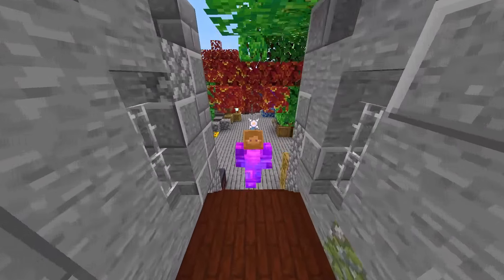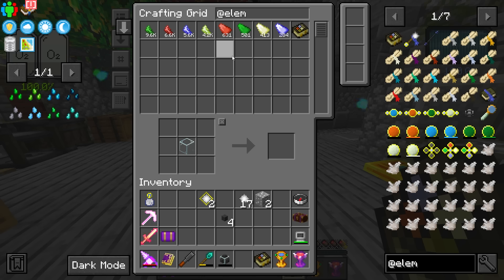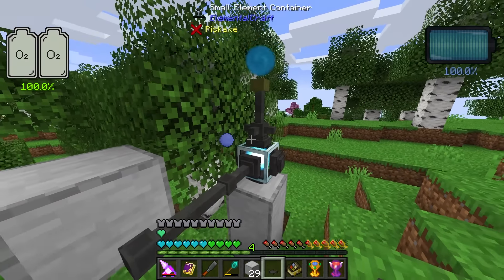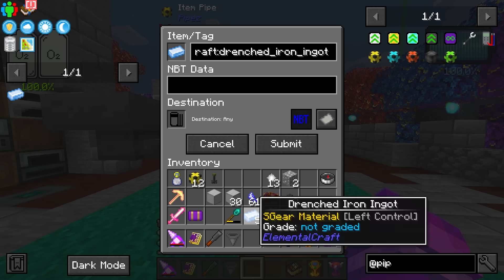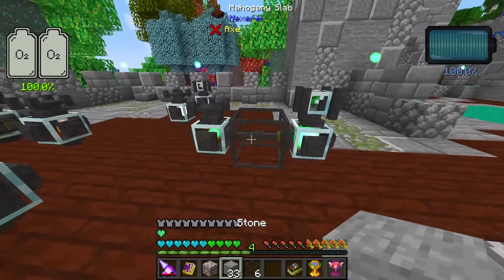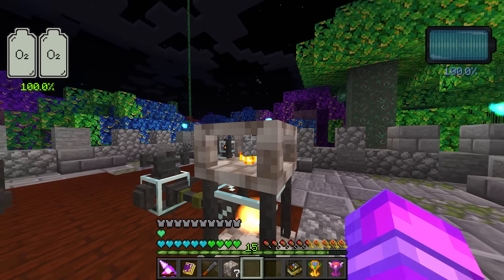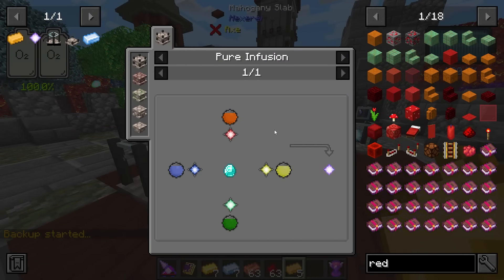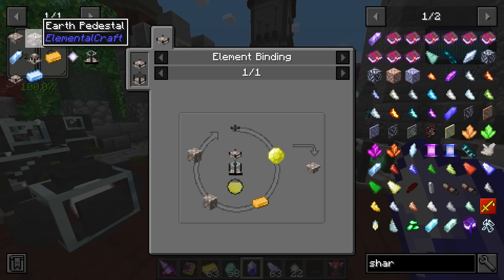All The Mods 8 Ep. 39 Elemental Craft Infusion